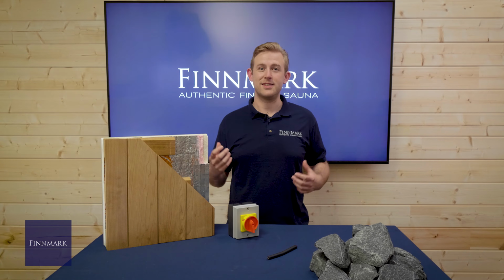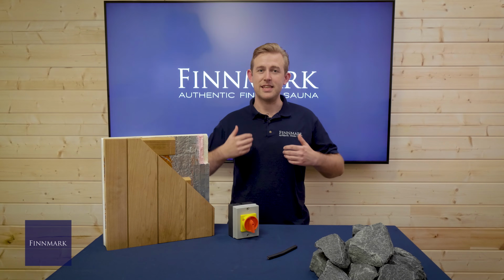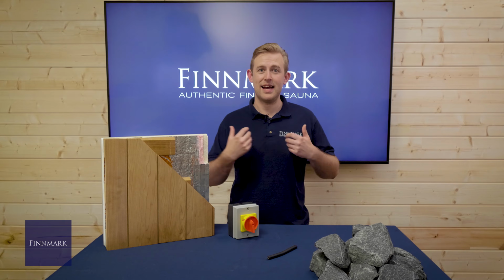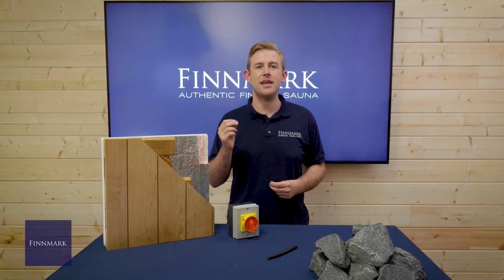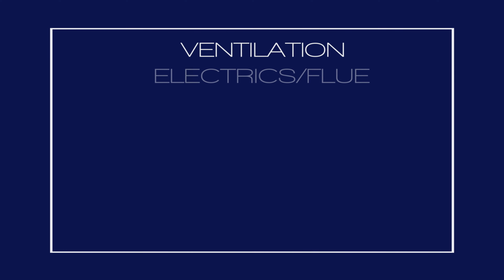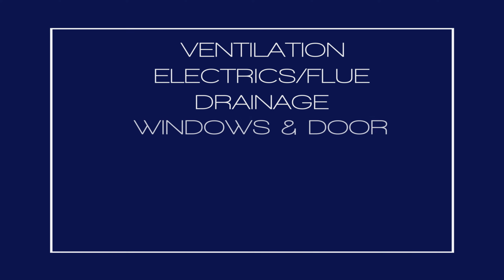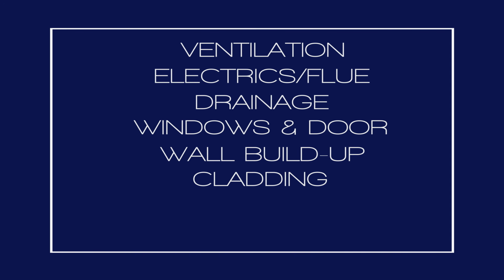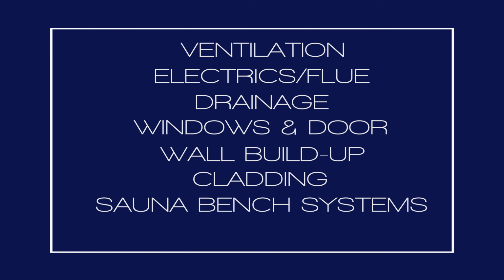How to specify a sauna? Finnish sauna design considerations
This introduction to our CPD (Continuous professional development) series teaches:
0:00 - Intro
0:29 - Finnish Sauna Regulations
1:00 - M&E Requirements
1:48 - Electrical Considerations
3:43 - Ventilation
5:25 - Drainage and Flooring
6:42 - Windows and Doors
8:46 - Insulation
10:42 - Structure / Wall Build-up
12:35 - Bench Layouts and Heights

For more information please check out further videos in our lecture series. to sign up for one of our CPD (Continuous professional development) sessions where we can teach you or your architecture practice about how to specify a sauna in detail.